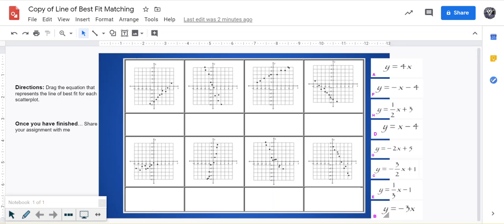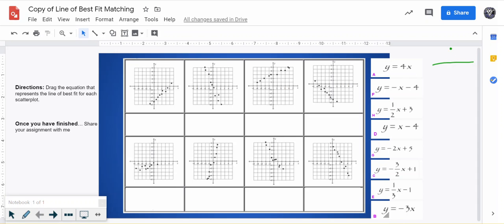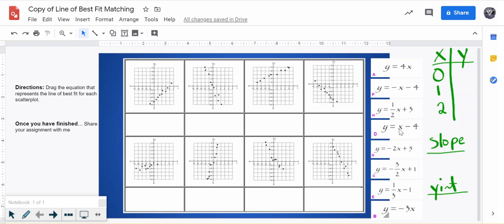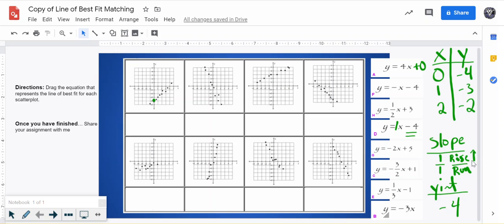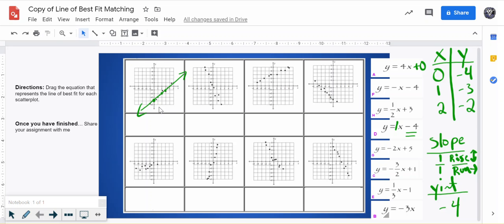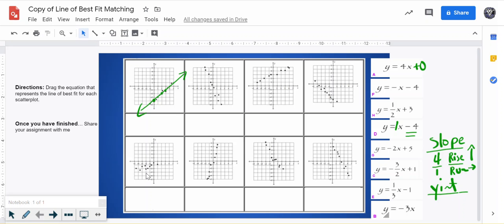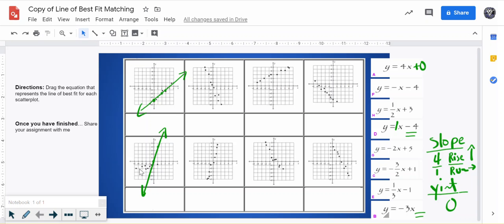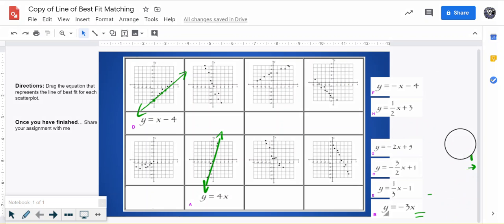Line of Best Fit Matching Activity Help